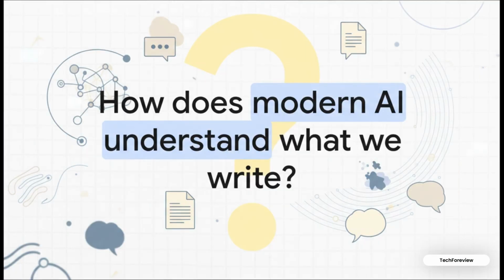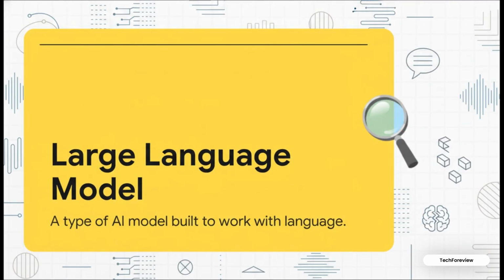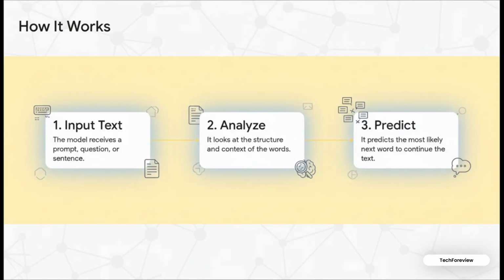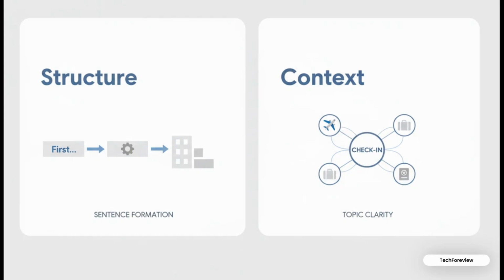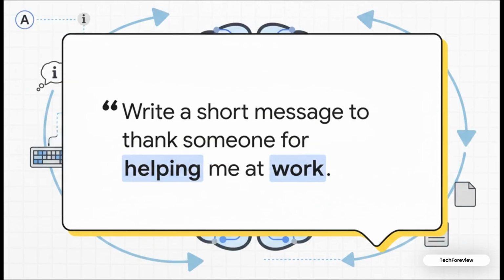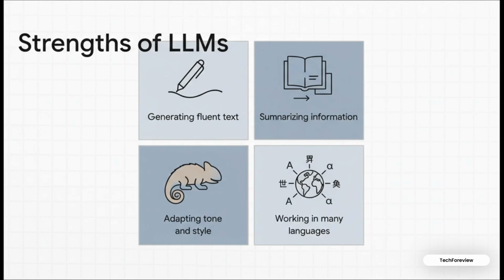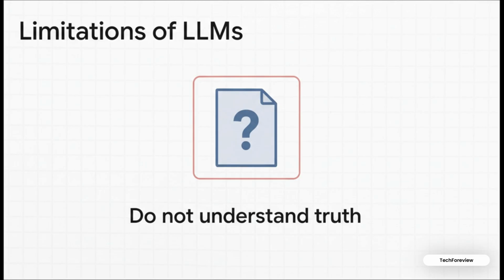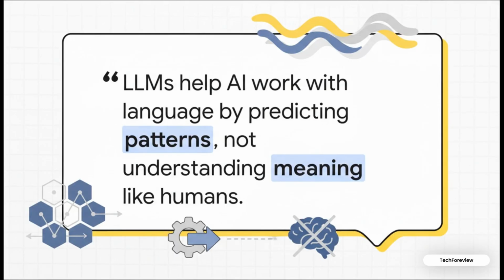Large Language Models — How Modern AI Understands Language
Large Language Models — How Modern AI Understands Language | Tech_Foreview